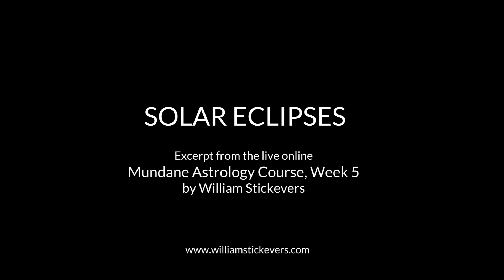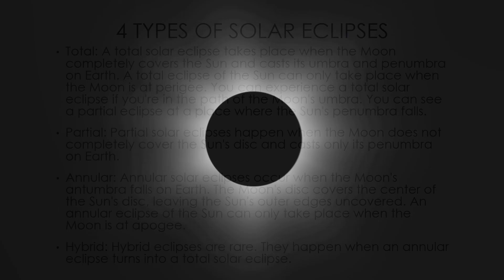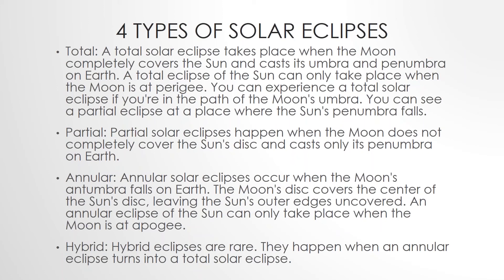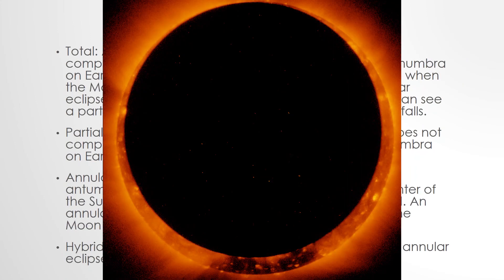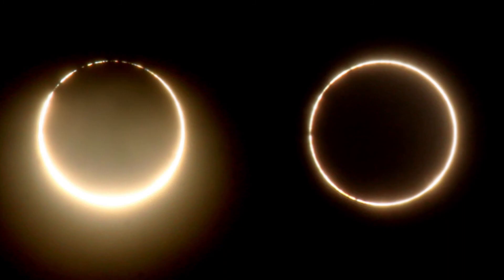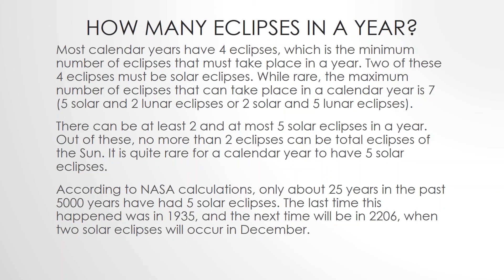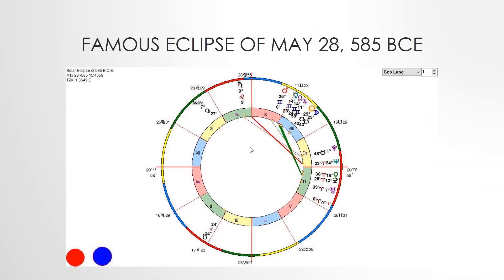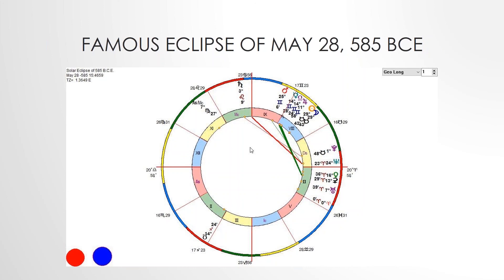Types of Solar Eclipses and the First Predicted Solar Eclipse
Excerpt from the live online Mundane Astrology Course by William Stickevers - Week 5: Eclipses.

The Four Types of Solar Eclipses, How Many Eclipses in a Year, the Famous Eclipse of May 28, 585 BCE.

MUNDANE ASTROLOGY COURSE
August 5 to November 4, 2017 (no class Aug.19 or Sept.2; one SUNDAY class on Oct.15)
11:30am PT / 2:30pm ET / 6:30pm GMT
12 Classes, 2 hours each

In this course, you will learn the fundamentals of Mundane Astrology.

The purpose of Mundane Astrology is to understand, articulate, and forecast the collective transformational forces of humanity as a whole, as a civilization, and its relation with the Cosmos.

The classes will be live and in real time, not a recording, so you will be able to ask questions. Students will receive PDF handouts and a video recording (screen capture) of each class meeting.

Students in the previous Mundane Astrology Course have said:

“This is a must-do course for the serious astrologer who has serious concerns about the world we live in.”
-Joyce Lambert, astrologer

“It's unlike any other astrology class I have ever taken, and I have taken many. Your mind will be overflowing after each session; your appreciation of the power of astrology will take an exponential leap. You will see the BIG picture of astrology, not just the bird's eye view of the self.”
-Pamela Rogers, astrologer

“[William's Mundane Astrology Course] gives you very well-rounded and comprehensive knowledge of forecasting.”
-Andrew Shike, astrologer

“Highly recommended class. For the serious mundane astrologer.”
-Student in previous Mundane Astrology Course

“William is a fountain of esoteric, economic, historical, and political knowledge about the world situation -- past, present & future.”
-Pamela Rogers, astrologer